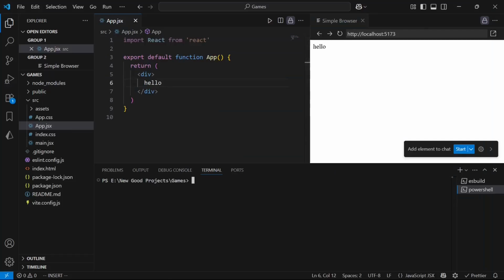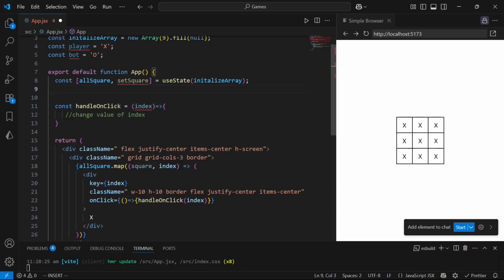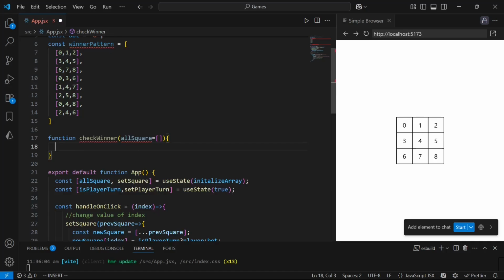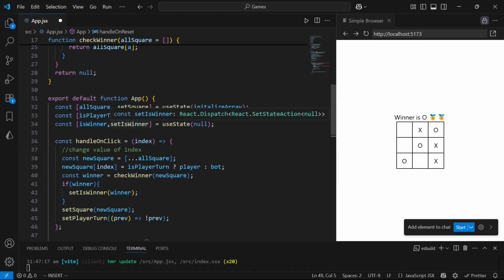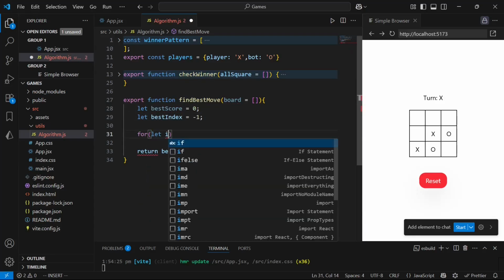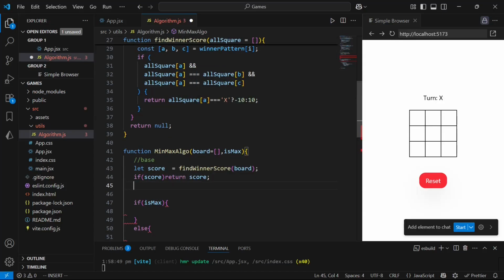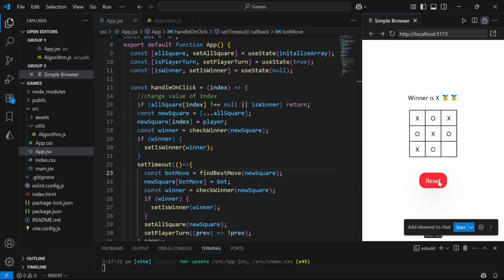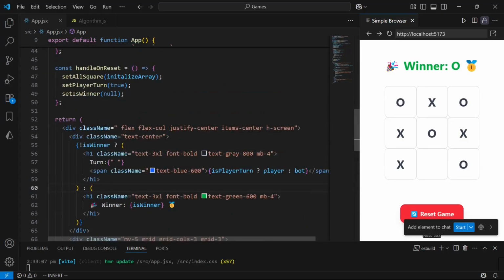Build an Unbeatable Tic Tac Toe AI with Minimax Algorithm | React Project Tutorial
In this video, I’ll show you how to build an unbeatable Tic Tac Toe game using the **Minimax algorithm** in JavaScript! 🧠🎮

We’ll cover:
✅ How to implement the game board and player turns
✅ The logic behind the Minimax algorithm and how it makes optimal moves
✅ Making an AI that’s impossible to beat!

Perfect for beginner to intermediate JavaScript developers looking to sharpen their algorithmic thinking and game development skills.

**Timestamps:**
00:00 - Intro
00:30 - Project Setup
02:00 - Game Logic Implementation
05:30 - Minimax Algorithm Explained
08:00 - Integrating AI Moves
10:00 - Final Testing